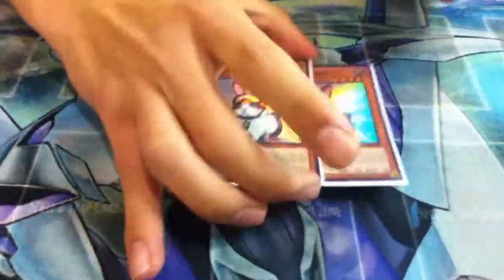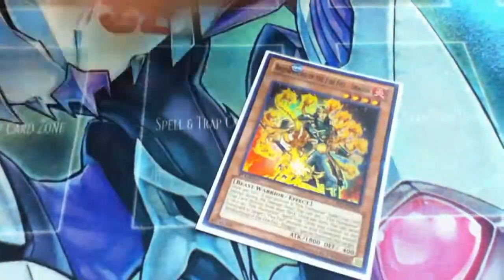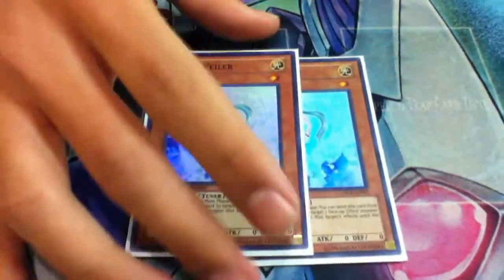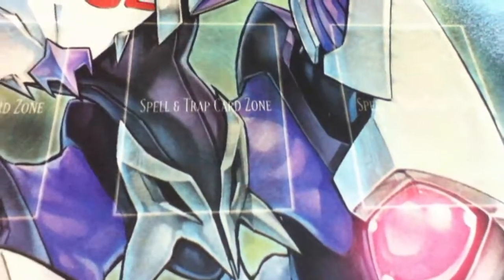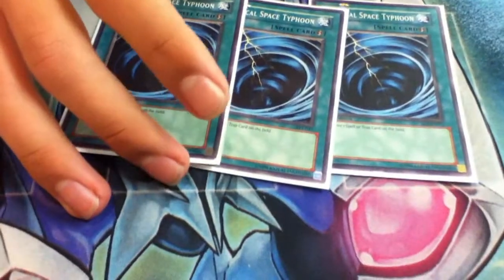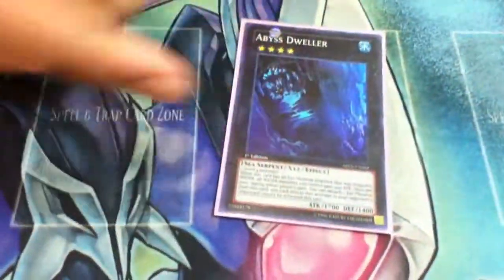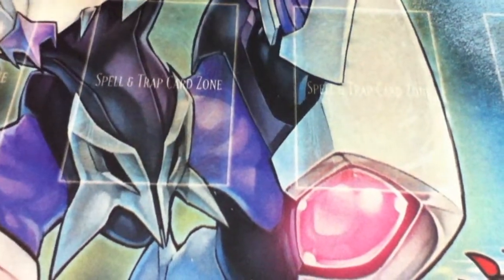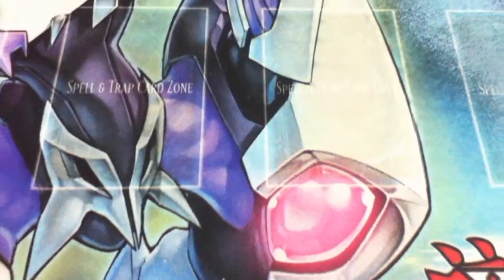Fire Fist deck profile (aka "Rabbit Hood")